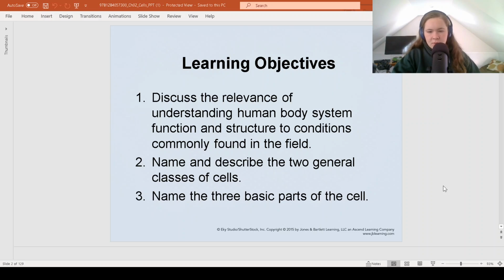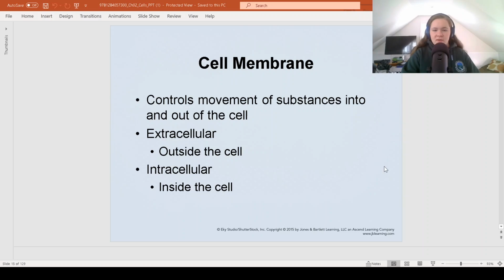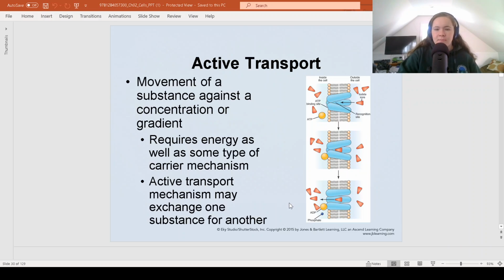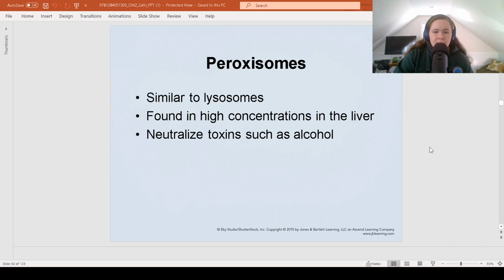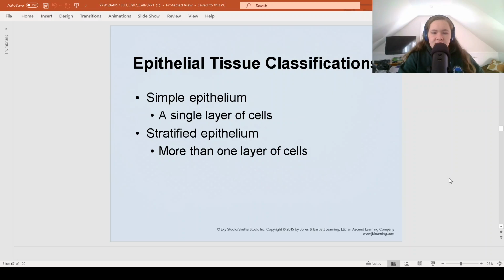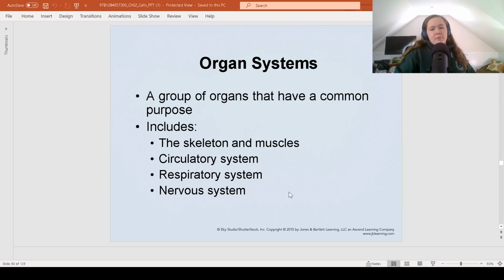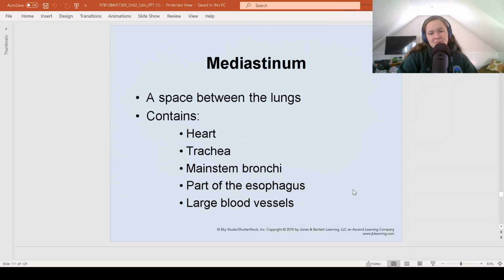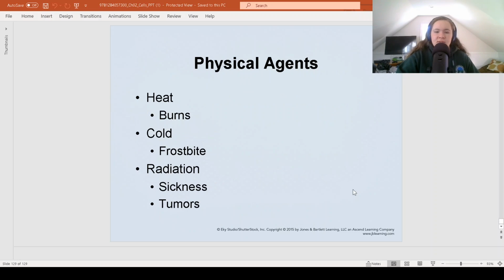Chapter 2: Cells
Once again, I am reading off of my slides that I made sense of the "Chapter 2: Cells" from the book "Anatomy & Physiology for the Prehospital Provider." This book was bought and paid for by me, and is supplied by Jones & Barret Learning.

Timestamps:

0:00 - Intro
0:23 - Learning Objectives
2:36 - Introduction to Cells
3:46 - Structure of the Cell
6:25 - Cells and Their Parts
18:07 - Cell Division
20:50 - Tissues
26:35 - Neurons
27:38 - Organs and Organ Systems
29:35 - Axial Region
35:41 - Cellular Injury